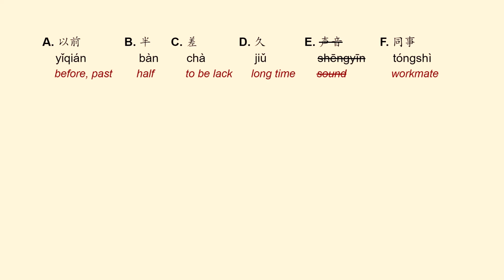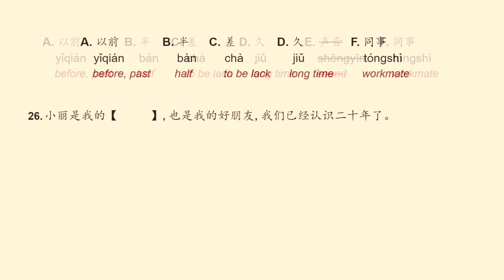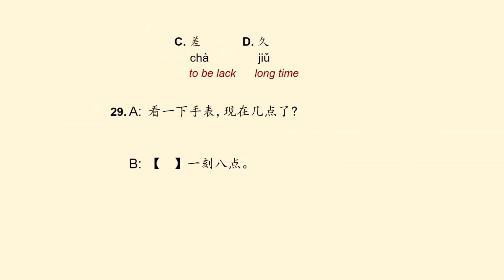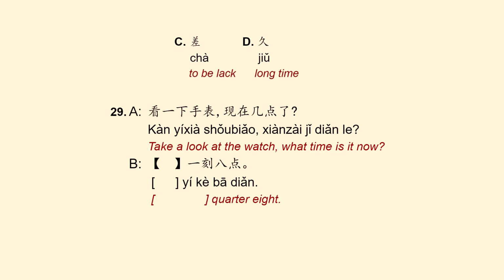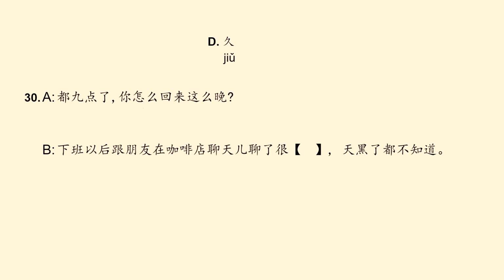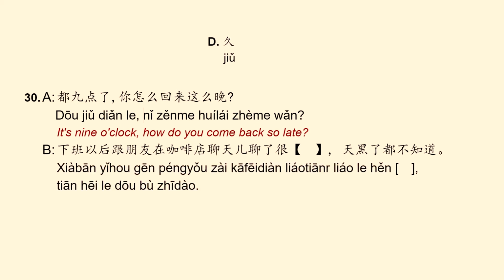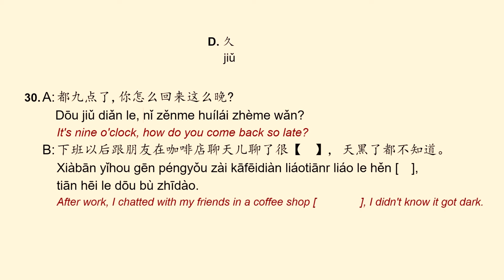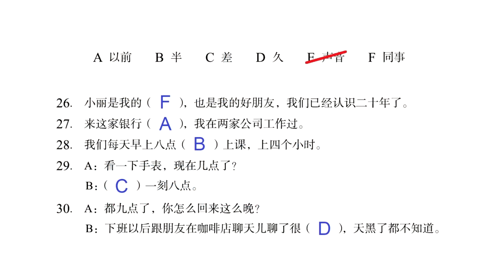HSK 3 Workbook Lesson 7 Page 46b Correction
hsk speak Chinese learn online